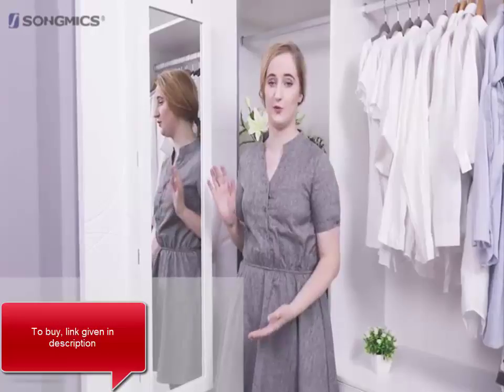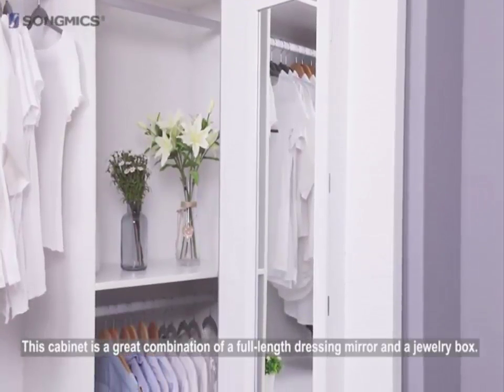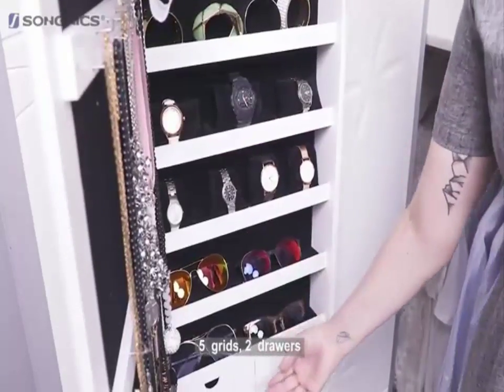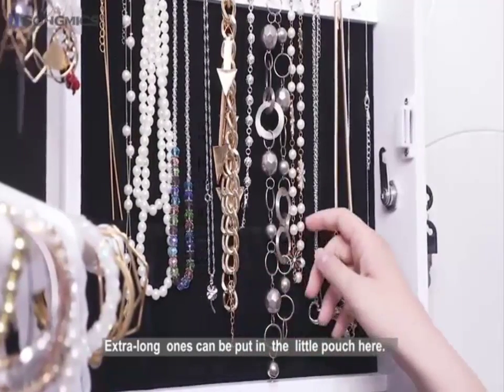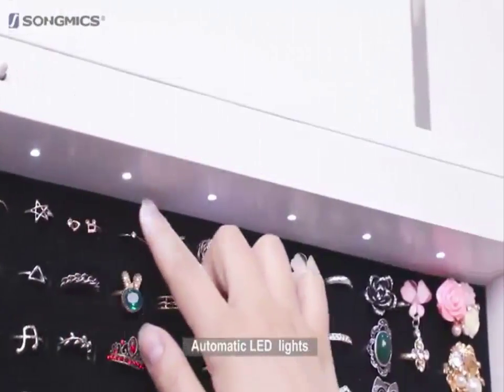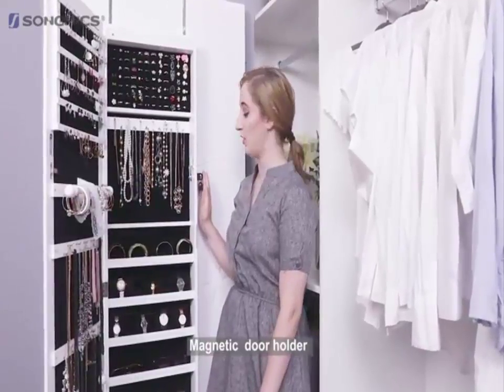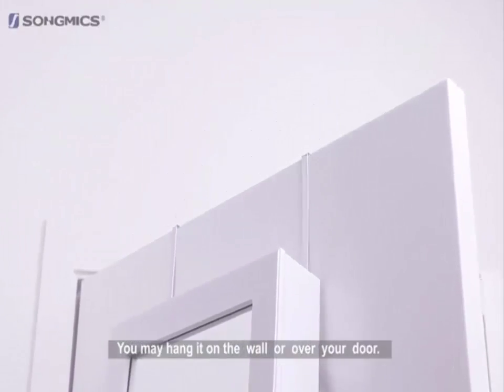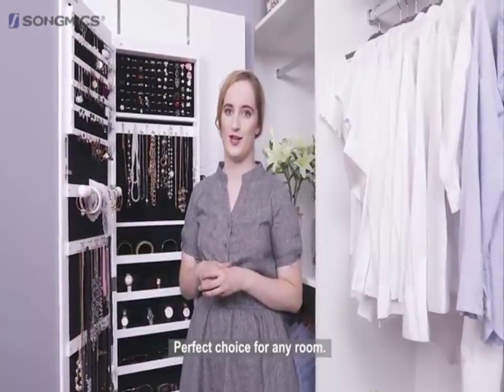How to Successfully Organize Your Jewelry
SONGMICS 6 LEDs Jewelry Cabinet Lockable Wall Door Mounted Jewelry Armoire Organizer with Mirror 2 Drawers White UJJC93W

Here is the link to the jewelry armoire

LED LIGHT & LOCKABLE CABINET: 6 auto on and off LED lights powered by 3 AAA batteries (NOT INCLUDED), making this cabinet helps you easily to choose the right jewelry; keep your jewelry safe and far away from kids with the lock
LARGE STORAGE CAPACITY: Keep all your jewelry in one place with 1 large ring cushion, 1 bracelet rod, 2 bottom drawers, 5 shelves, 32 necklace hooks, 48 stud earring holes and 90 earring slots
REAL GLASS MIRROR: Full length mirror offers a head-to-toe view of your outfit; real glass helps avoid "fun house" effect and provides better performance
WALL & DOOR MOUNT ARMOIRE: 3 adjustable heights available when hanging the jewelry cabinet over the door with hooks, you can also mount it on the wall with screws to save floor space
STURDY FRAME & VELVET LINER: Quality MDF frame contributes to sturdy construction; comfy velvet lining in the jewelry cabinet protects your jewelry from scratches